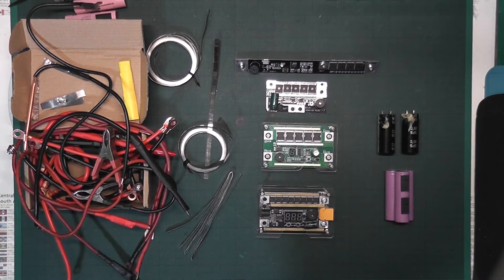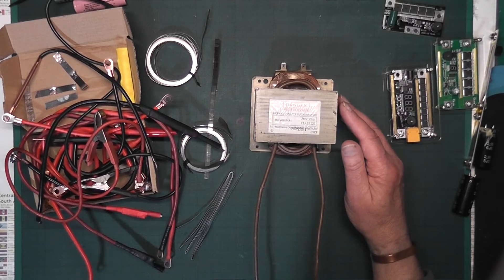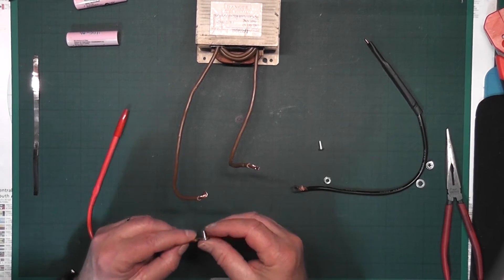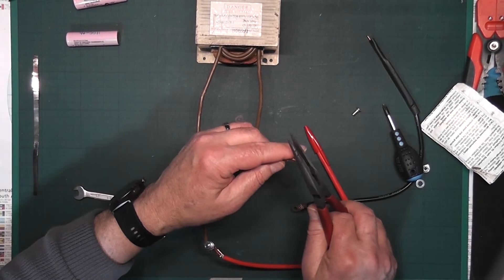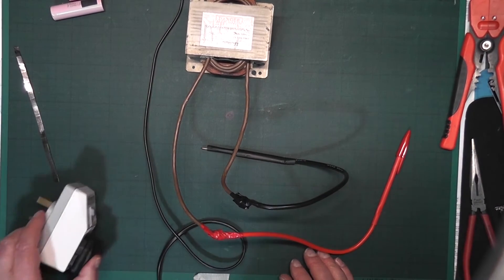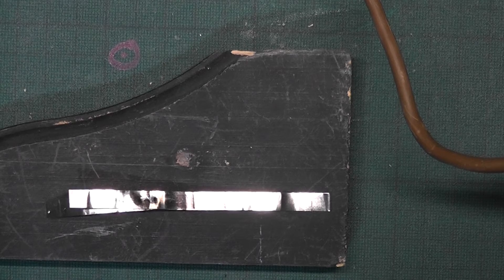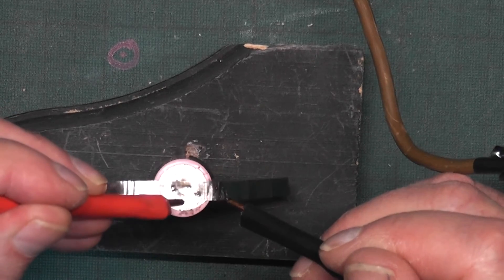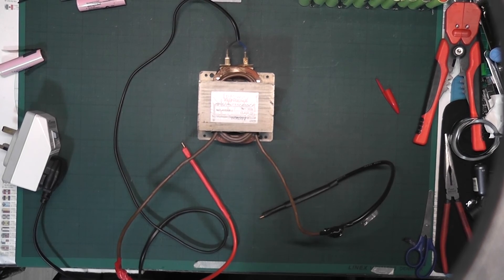The Simplest Transformer Battery Spot Welder Build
In this video Driveway Dudes Paul shows you that you don't have to spend serious money or even spend money at all to make your own Microwave driven battery spot welder.
Watch this video and see how easy it is.
Using scrap parts and not much more you can have a more powerful welder than some that may cost €20+ and maybe even more.

The items seen in this video were privately purchased or repurposed for use.
Any names or logos seen in this video is non intentional and is in no way an endorsement or advertisement.